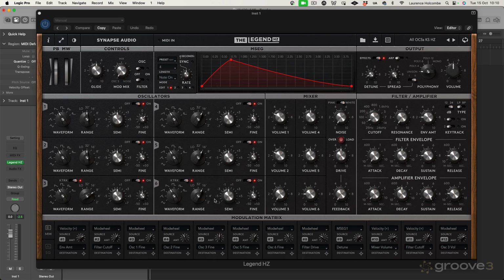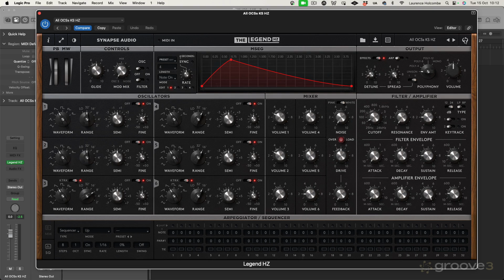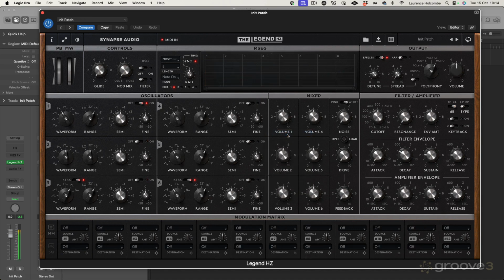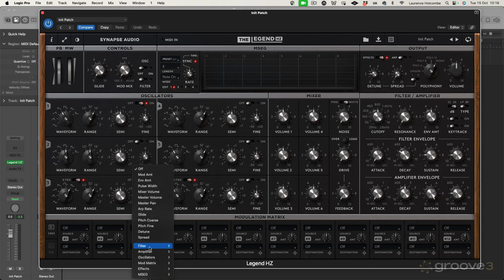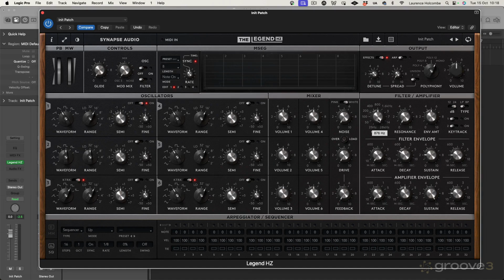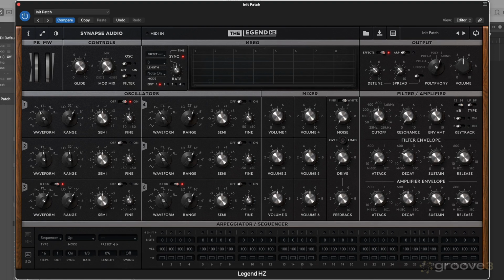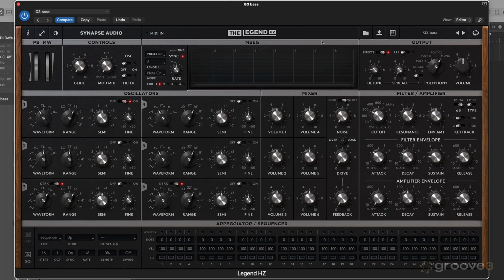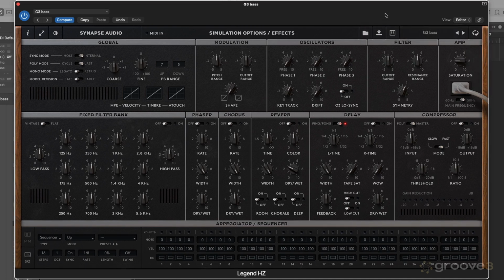The Legend HZ: Introduction & Interface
This video introduces the series and outlines the different areas of the interface, including the features located on the front and rear panels. We also demonstrate the saving of presets.